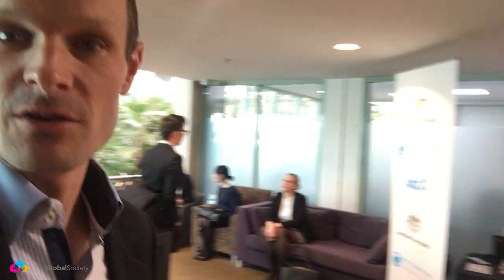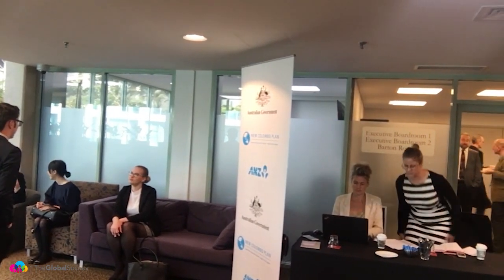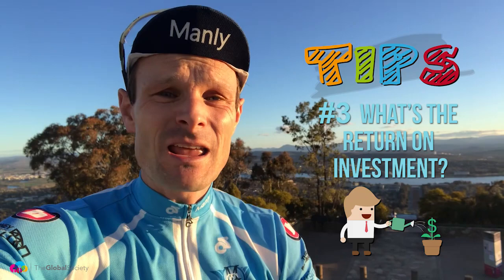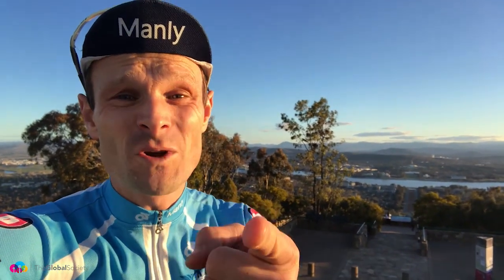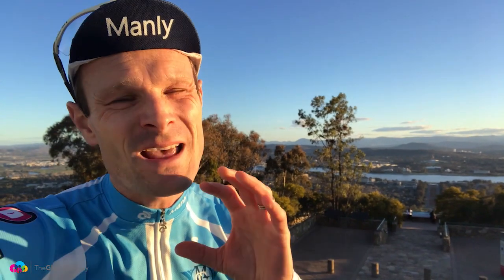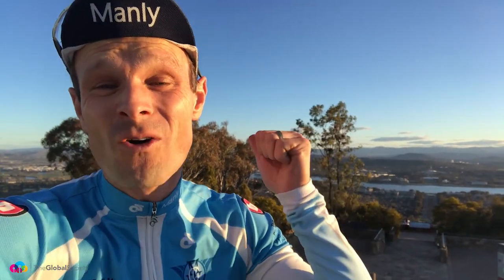MORE TIPS for the New Colombo Plan Scholarship Interviews [The Global Society]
Hi again! Rob Malicki from The Global Society back with more tips about what to expect when you attend the New Colombo Plan Scholarship interview panels.

I filmed this video after sitting through a day of interviews in 2018.

Firstly, I realised that you probably have no idea what to REALLY expect when you arrive in Canberra and show up for your interview.

In this video, I'll show you EXACTLY what it looked like last year - the "check in" space, and even inside an interview room itself.

Then I'll take you through some additional tips - these are things that I realised I'd missed in my original, 'marathon'-long "how to prepare for your scholarship interview" video.

There are some very useful extra easy pieces of advice in here - apologies in advance for the crappy audio at the top of Mt Ainsley.
I was out for a run and thinking about future applicants, like you!, and just wanted to get the video filmed while it was fresh in my mind.

The Global Society's mission is to enrich lives through study and travel because life is a daring adventure or nothing at all.

We deliver on that mission by supporting university staff to do their best "student mobility" work and by supporting students to have the best possible experiences whilst overseas.